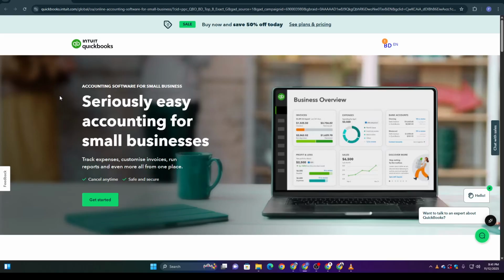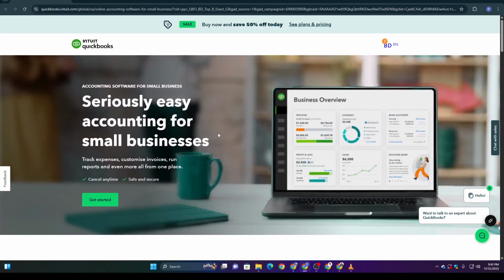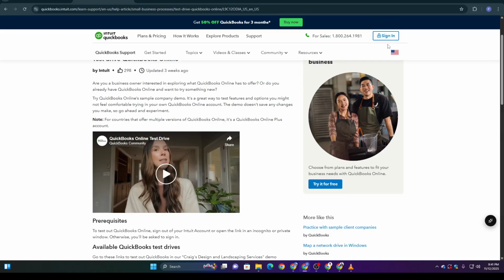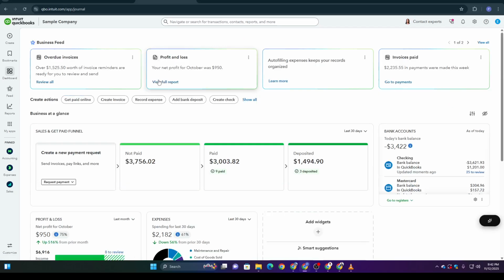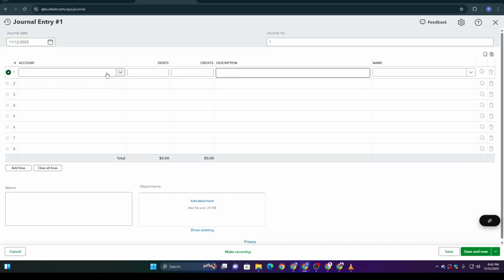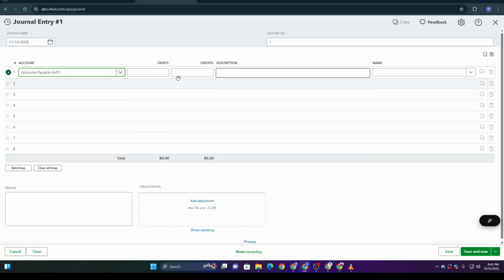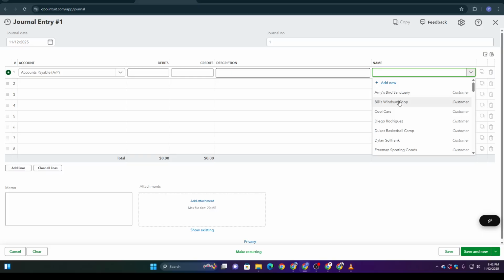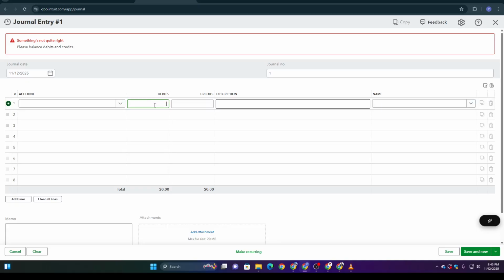How To Do Quickbooks Journal Entry - 2025 (Quick Tutorial)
How to Do Quickbooks Journal Entry
In this video, how to do QuickBooks journal entry is explained step by step for beginners. You will learn how to create journal entries, record debits and credits, and manage accounts in QuickBooks accurately. This guide also covers editing entries, tracking transactions, and maintaining proper accounting records for smooth financial management.